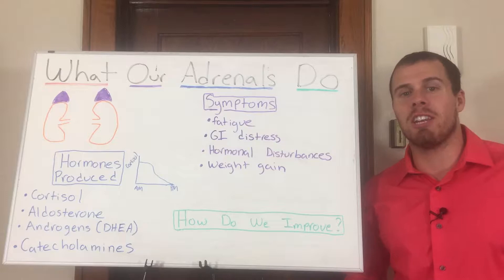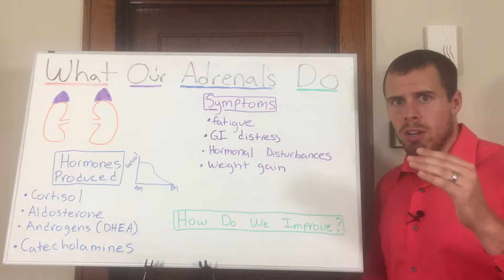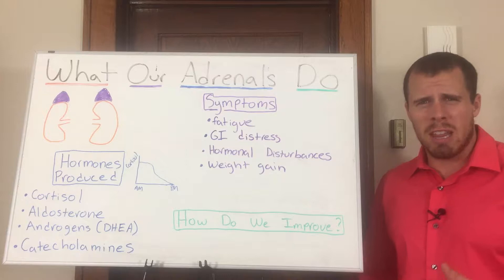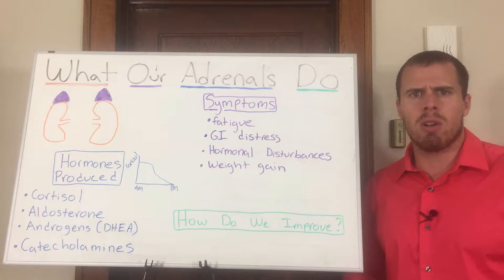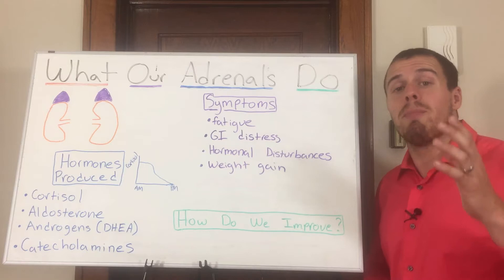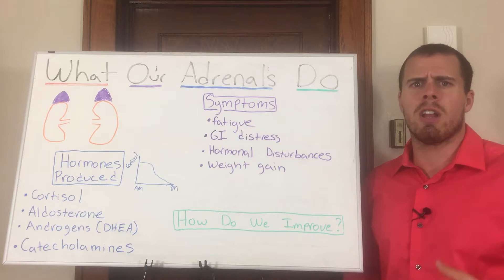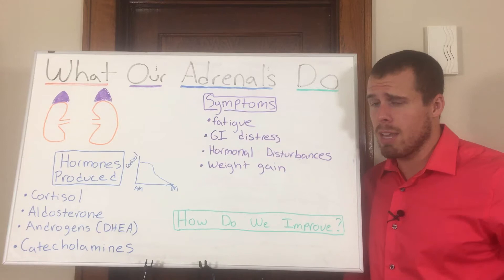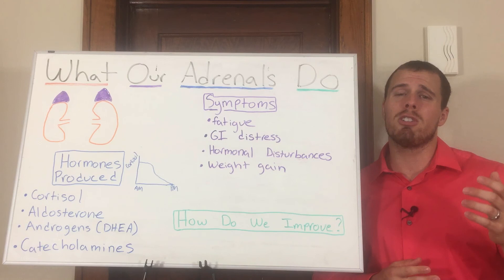What do our adrenal glands do?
Learn about what adrenal glands are, what they do for us, what symptoms are common when they are not working optimally and how to get them to ideal function.